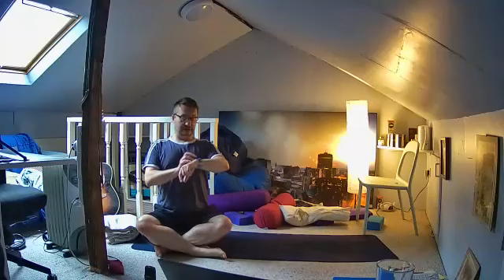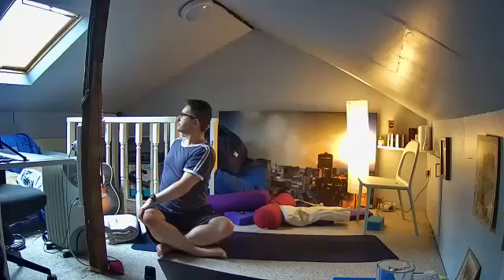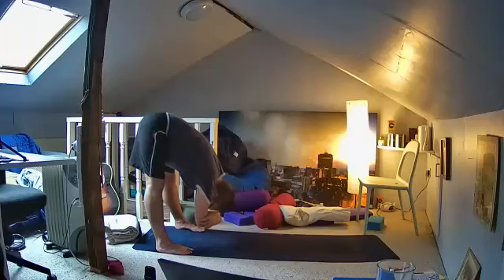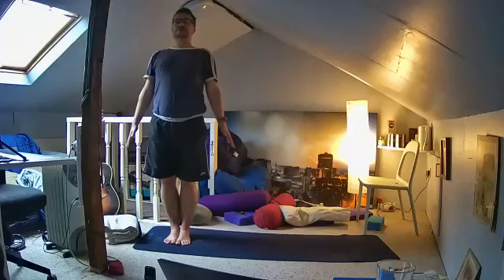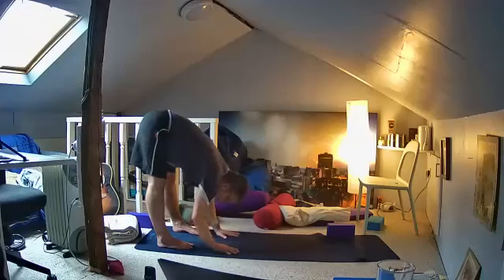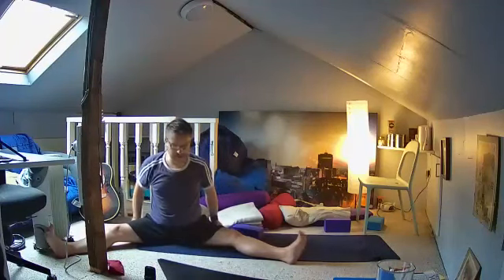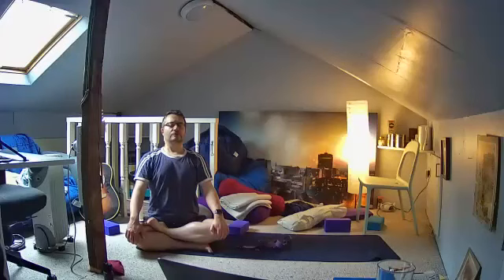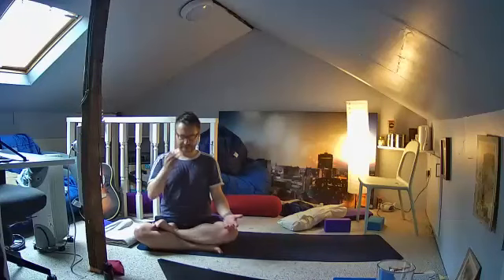Full body yoga inhalations for amazing energy, Tues 6th Jun, 8am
An amazingly enlivening session of yoga asana and breathwork that brings tranquillity and energy. We worked through trikonasana, parsvakonasana, uttanasana, a m svanasana, sirsasana, upavistha konasana, baddha konasana, parsva swastikasana, viparita karanhi, sirvasana.

As with all online recorded sessions, you practice these sessions at your own risk. If you have any health conditions or injuries, you should consult your GP before commencing any programme of exercise.

These sessions are taught to a group who are well practised in the basics of the asanas, so we don't cover the real basics of each pose. If you haven't practised yoga before in the past, these sessions might not be for you.

Injuries and health conditions do not exclude you from practising yoga, but it's advisable to attend live sessions so that whoever is teaching you can accommodate your specific [requirements. If you would like to join in with our morning and afternoon classes, check out the details at MikesYogaPodcast.com.